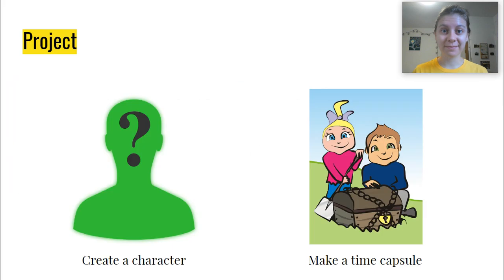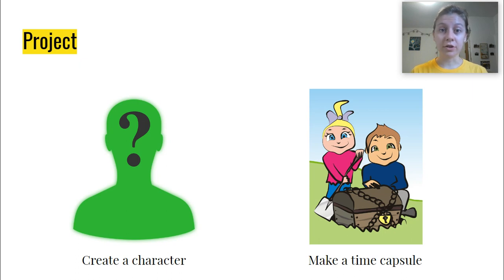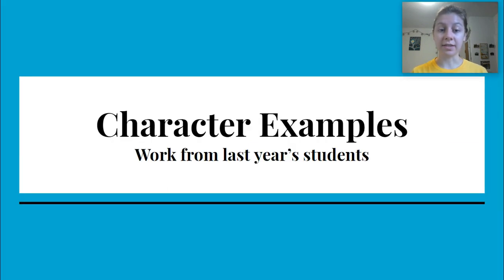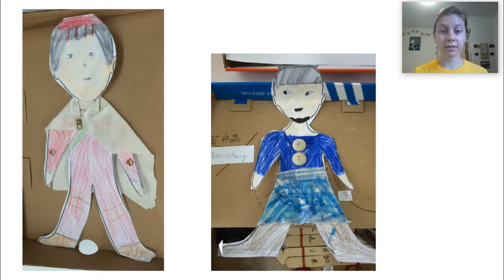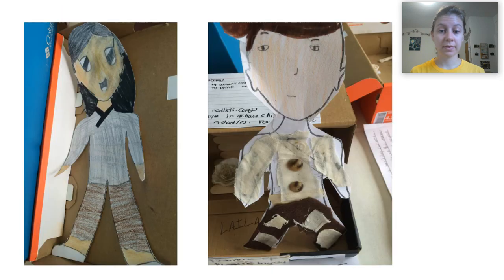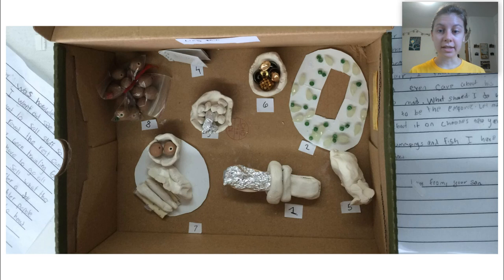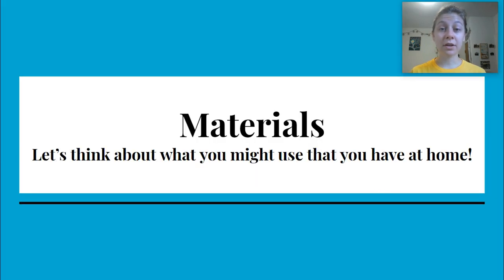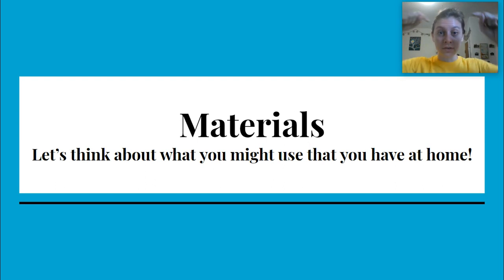Ancient Chinese Characters: Project Introduction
This video explains your Ancient Chinese Character project and shows you some examples to help you start thinking about your project!